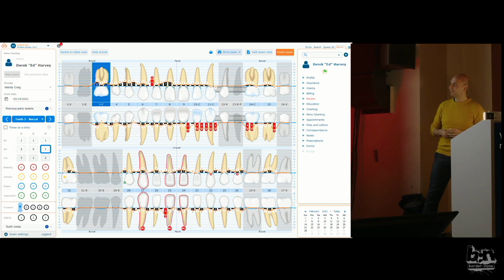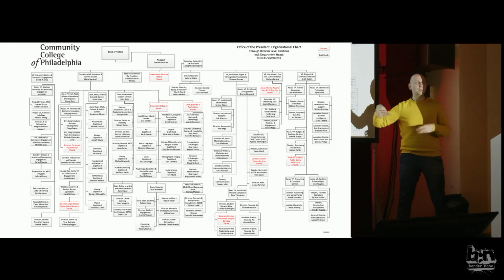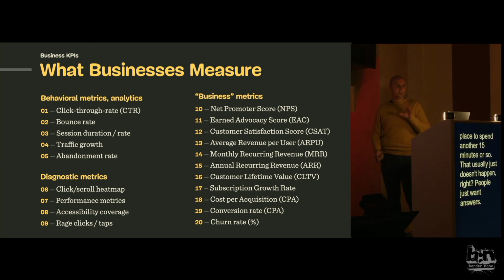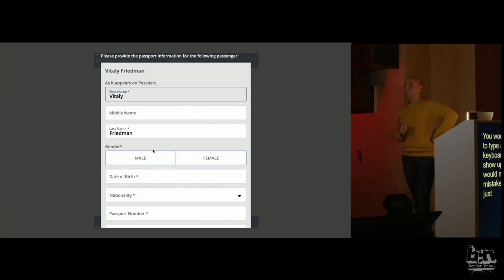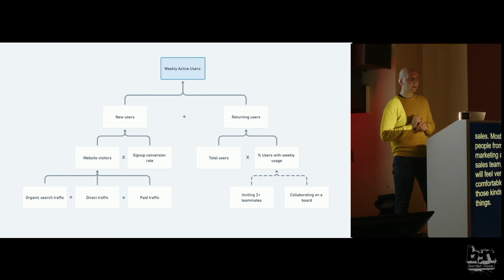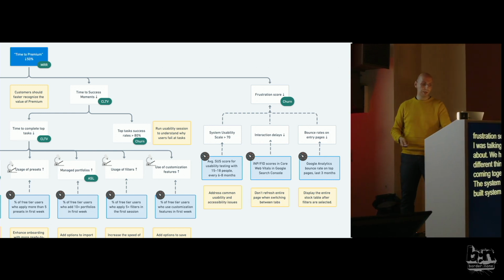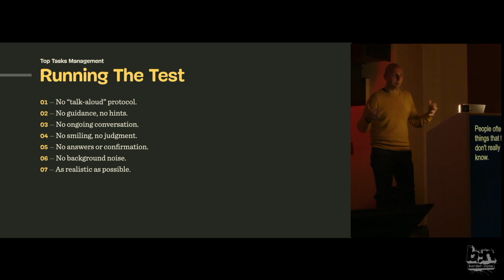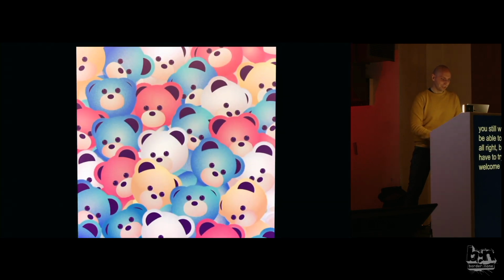Vitaly Friedman – Design KPIs: How To Measure UX And Show Impact of Design – border:none 2023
Learn how to turn vague business objectives into specific design KPIs that will help you and your team to achieve results.

How do you show the value of your design work? How do you defend your design decisions? How do you measure and visualize the impact of your work on business? As designers, we often excel at designing incredible experiences, yet we fail miserably proving the value of our work to senior stakeholders. Let's change that!

Dive deep into Design KPIs, UX metrics, Design KPI trees and the tools to bridge the gap between design work and tangible impact. In this session, senior UX consultant of the European Parliament and creative lead of Smashing Magazine Vitaly Friedman will talk about how to navigate the intricate interplay between design, user experience, and measurable business outcomes.

About Vitaly Friedman

Vitaly loves beautiful content and does not give up easily. Born in Minsk, Belarus, he studied computer science and mathematics in Germany. While writing algebra proofs and preparing for software engineering at nights in the kitchen, at the same time he discovered passion for typography, interface design and writing. After working as a freelance designer and developer for 6 years, he co-founded Smashing Magazine back in 2006, a leading online magazine for designers and developers. His curiosity drove him from interface design to front-end to performance optimization to accessibility and back to user experience over all the years.

Vitaly is the author, co-author and editor of all Smashing books, and a curator of all Smashing Conferences. He currently works as creative lead of Smashing Magazine and front-end/UX consultant in Europe and abroad, working with European Parliament, Haufe-Lexware, Axel-Springer and a few other companies.

More Information about border:none